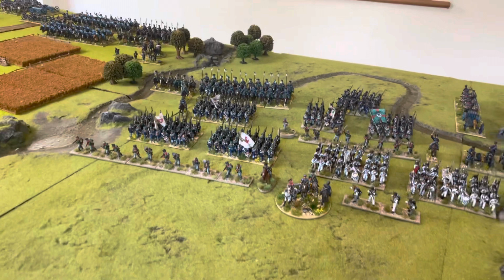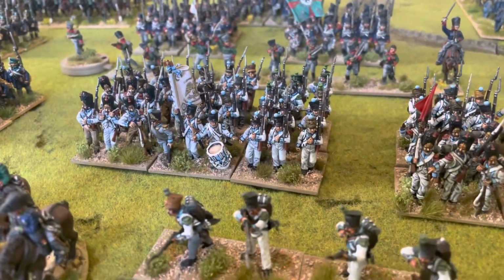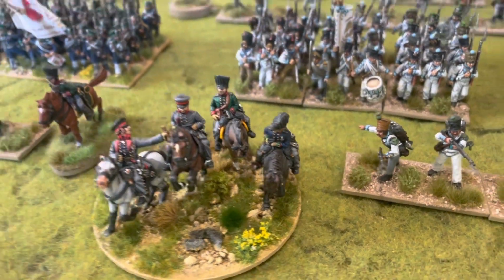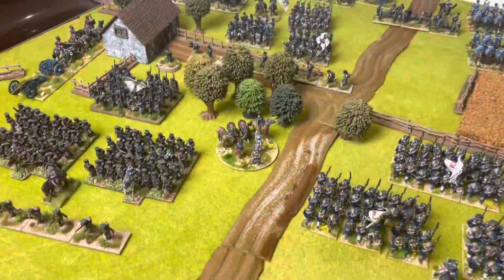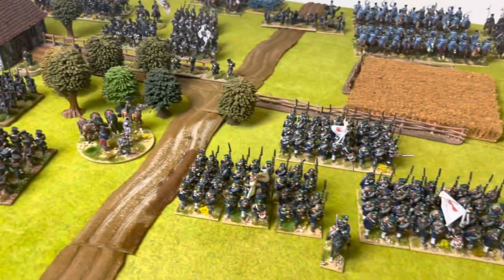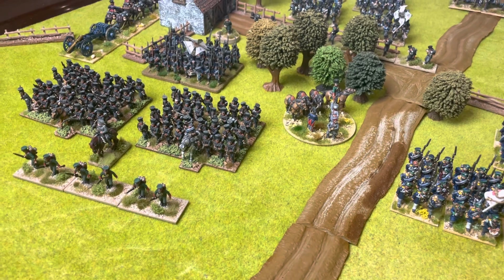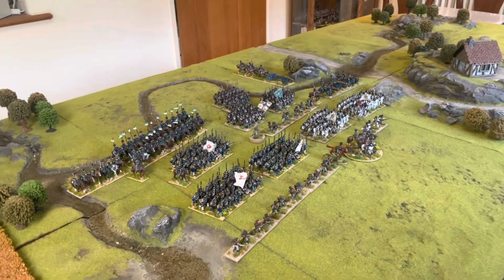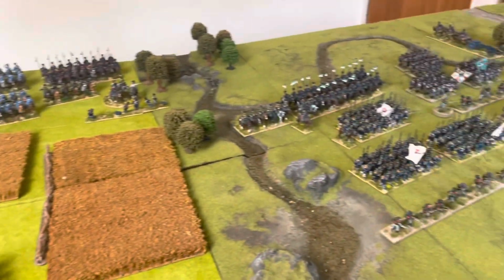The Prussian Army in Review